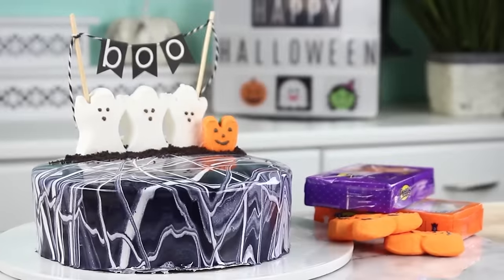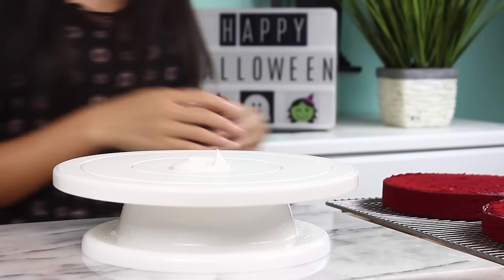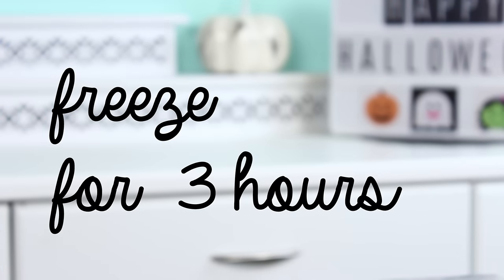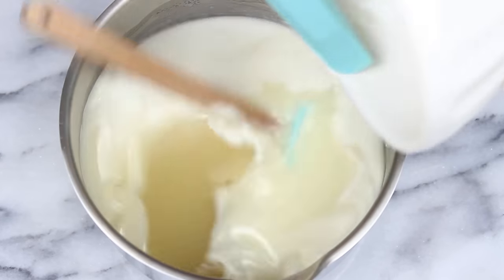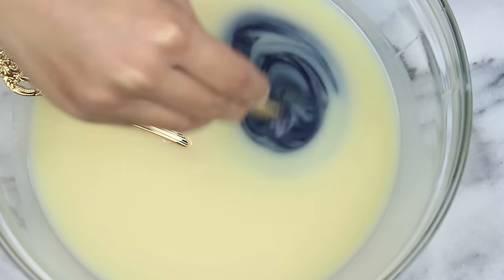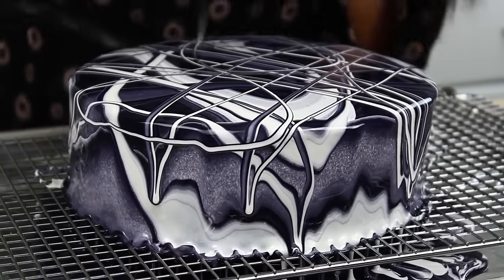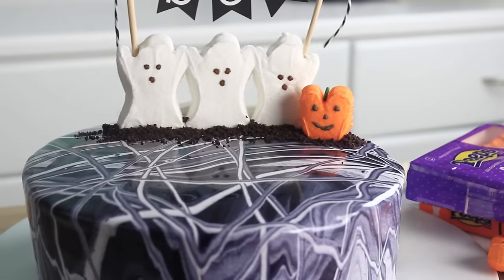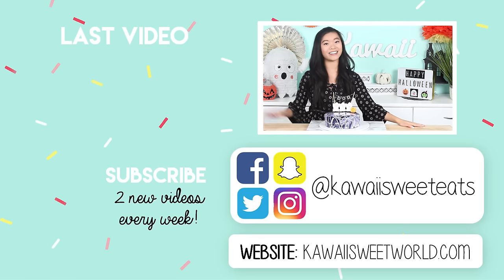How to Make a Halloween MIRROR GLAZE Cake!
Ever wanted to make a mirror glaze cake, but didn’t have an occasion for it? Halloween is your chance! :D Enjoy, and make sure to share pictures of your treats on Facebook and Instagram with the hashtag kawaiisweetworld!

Mirror Glaze Recipe

Ingredients
2 packets of gelatin (5 tsp) + ½ cup water
2 cups white chocolate chips
1 ½ cups white sugar
2/3 cups sweetened condensed milk
½ cup water
Black and white gel food color

Directions
1. Mix together gelatin and ½ cup water and leave to bloom (about 5 minutes – mixture will thicken and become solid). Place chocolate chips in a large heatproof bowl and set aside.
2. In a medium saucepan, place sugar, sweetened condensed milk, and the remaining ½ cup water. Bring to a simmer (just so it’s warm enough to dissolve the sugar and melt the gelatin), then add in bloomed gelatin. Stir until smooth.
3. Pour mixture over the chocolate chips and let set for 3 minutes. Stir gently until smooth.
4. Measure out ½ cup mirror glaze into a spouted container and color white. Pour black mirror glaze into white and fill to 2 cup mark. Swirl with a popsicle stick for a more marbled effect.
5. Before pouring over cake, ensure that glaze is body temperature (i.e. when you feel the sides of the container, it shouldn’t feel too warm or cold because it’s the same temp as your fingers). Pour glaze over cake and enjoy!

Buttercream Frosting Recipe

Ingredients
2 cups (4 sticks) butter
6 cups powdered sugar
4-6 T milk
1 tsp vanilla extract

Directions
1. Mix together all ingredients until smooth.